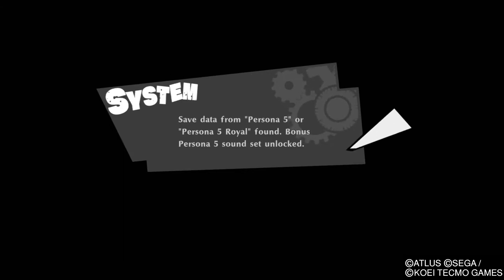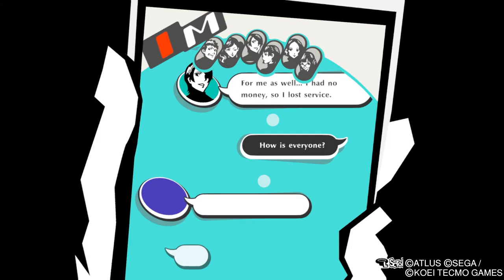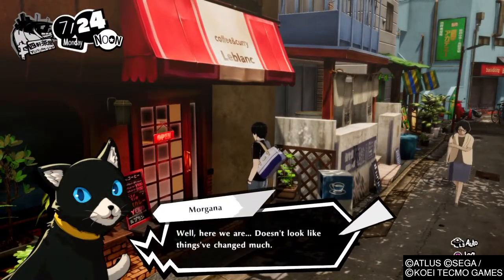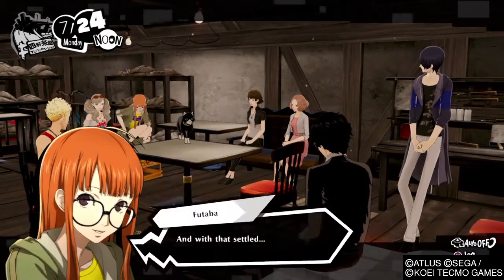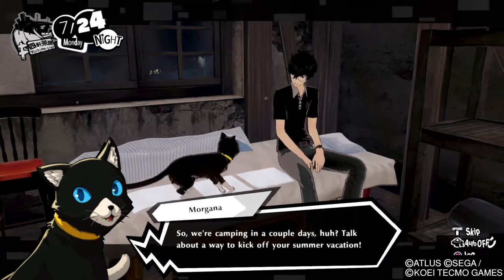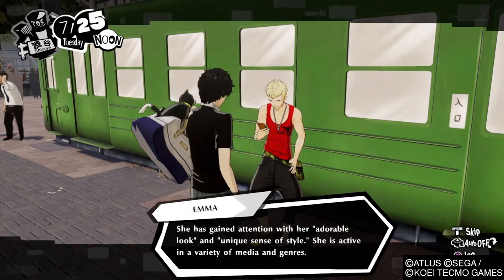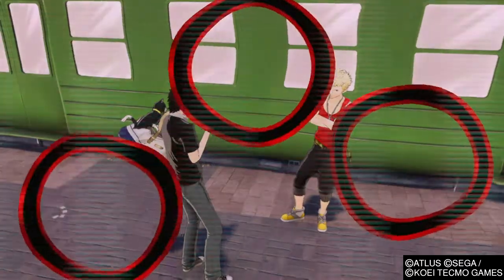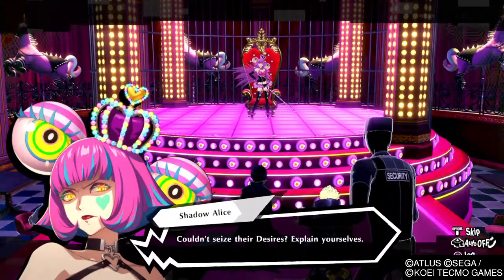Persona 5 Strikers - Return to the Metaverse